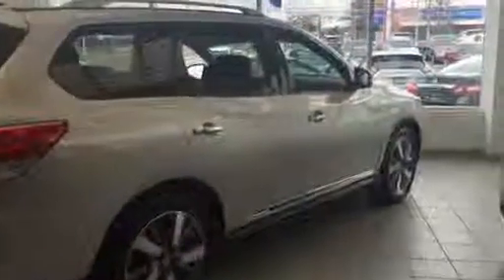Alta Nissan Richmond Hill Walkaround Video of 2016 Nissan Pathfinder